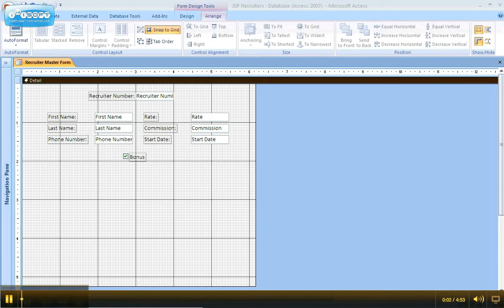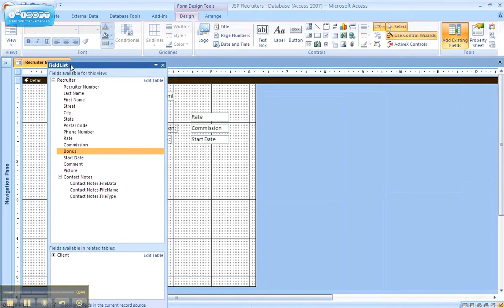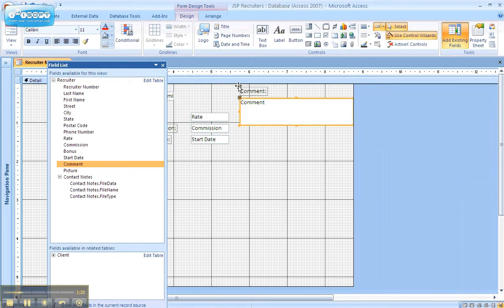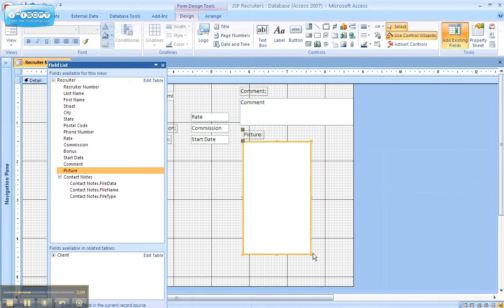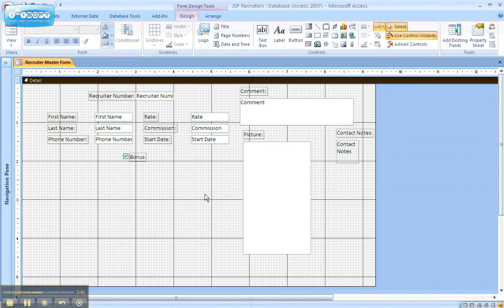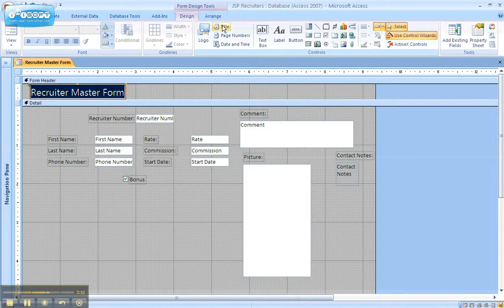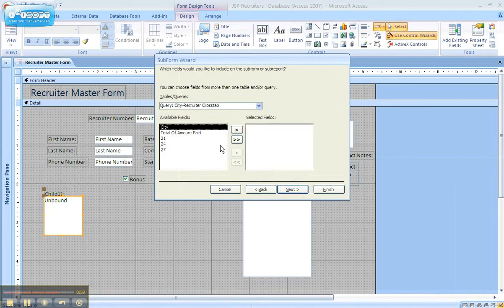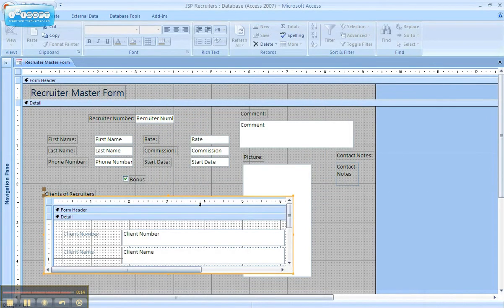AC320-327 More Fields, Background Color, Title, and Subform